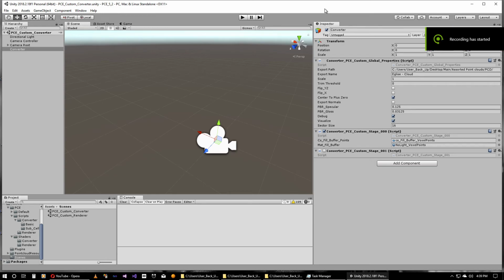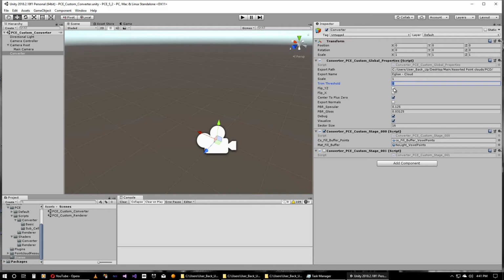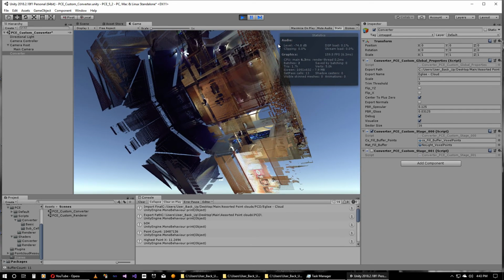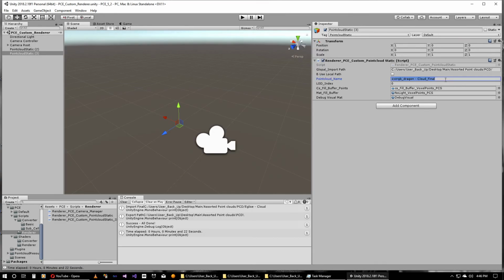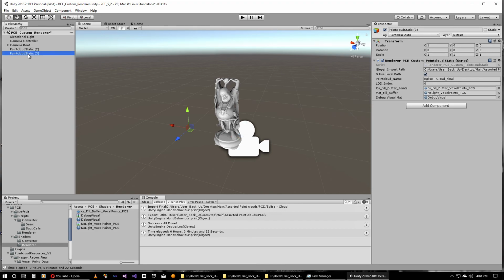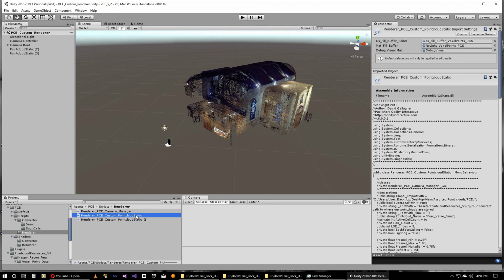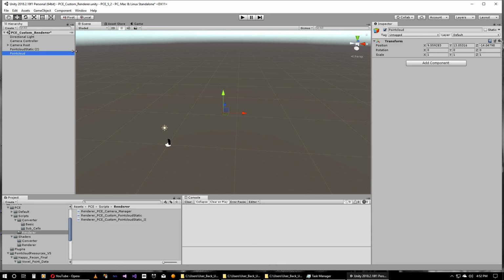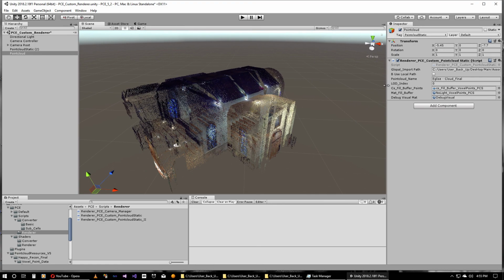PCE 5 2 Overview and Usage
Version 5.2
You can find the 5.2 Version here on my gumroad account

Version 5.2 Features…

-Solid noise free rendering of points – also in VR
-For VR around 15-20 million points per eye
-Single Pass or multi pass rendering - openVR and Oculus
-Multiple clouds
-Full source.
-Support for lighting (requires normals and not ready for VR – but fine to use in non vr mode)
-Works with all Unity rendering
-LOD selection of cloud on start up
-Positioning, rotation and scale of cloud before hitting play – (if not VR - possible runtime)
-solid combining of triangle meshes and point clouds in the same scene
-Unity 2018
-could also easily set up for Kinect as a client has done this – but no native support for this – you would have to write custom script but I can provide help with this if needed).

Format:
The point cloud format technically can be anything as you need to supply position, color (and optionally normal/pbr) to the script (so if you know c# you can write your own parser for the first stage of the converter in Unity).
So for ease I used PCD format. So I import cloud into “CloudCompare” and export as PCD. Then I use the converter project in Unity to my format.

Recommendation:
For your project I do not recommend old Version 2.0 unless not VR, as it contains noise and also the format can be a pain if needed to split up point clouds for the auto LOD and in general much work.

NOTE: The Converter for point clouds to my format requires a Windows Based PC.

Thanks again for your interest and support!